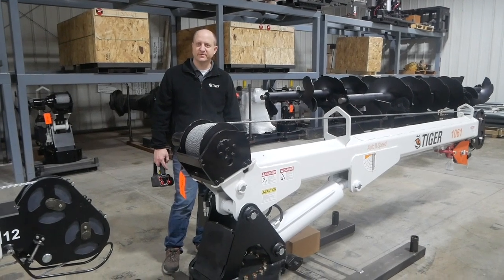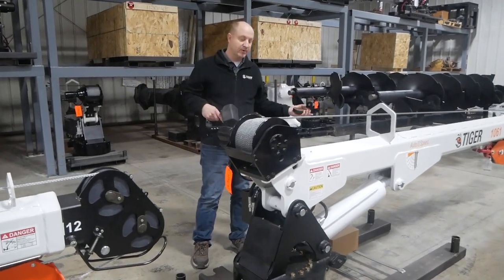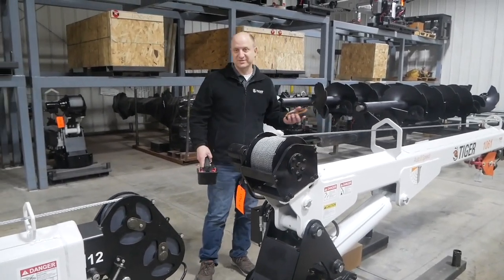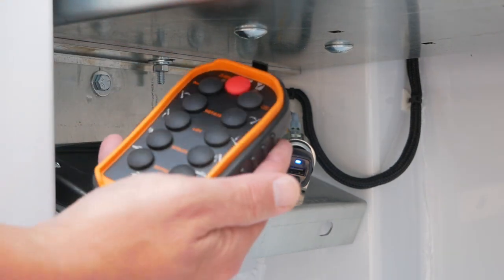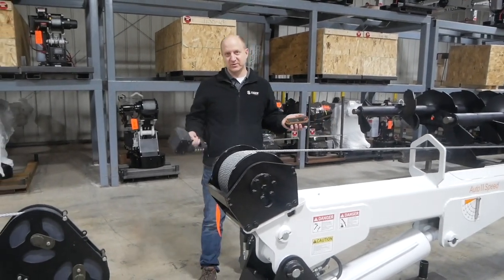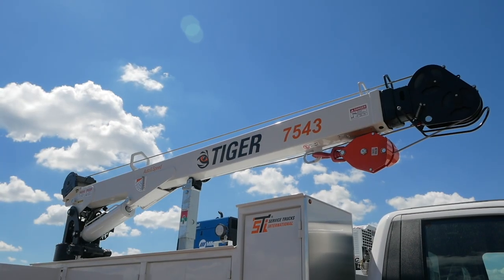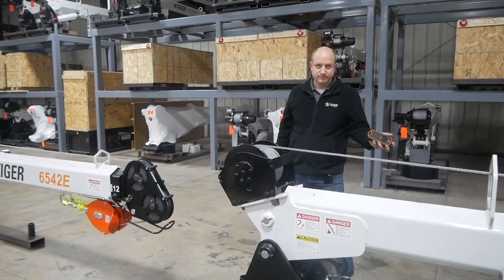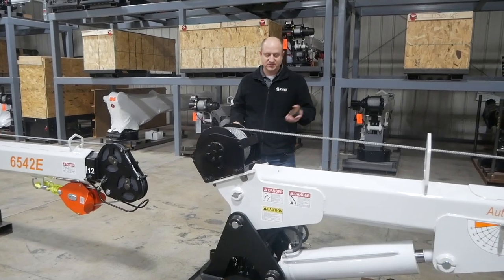Electric or Hydraulic Crane: How to Choose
Which crane is better for what you need - electric or hydraulic? Watch to learn the difference between the two types of cranes and which one is best for  your application.

QUESTIONS?